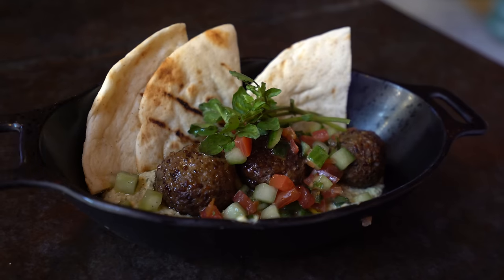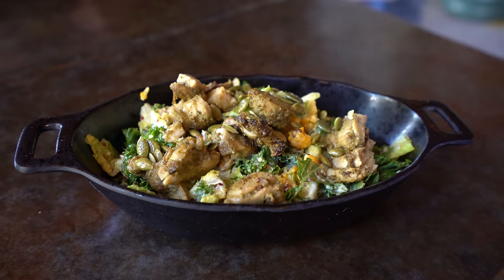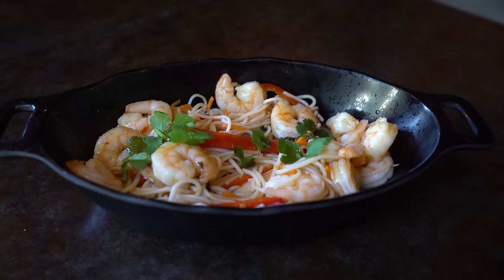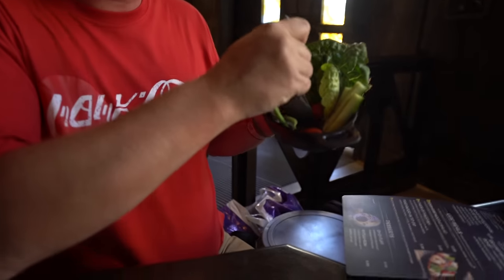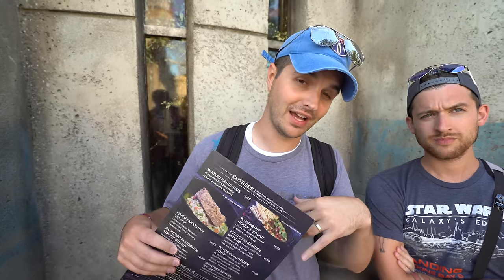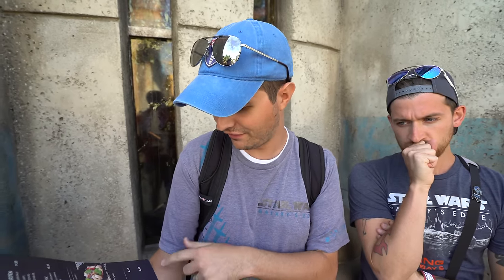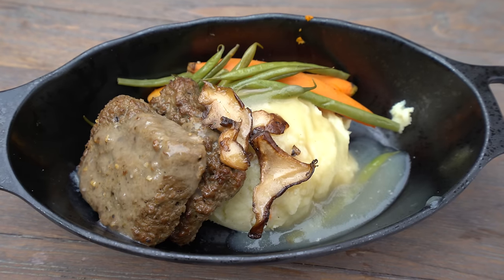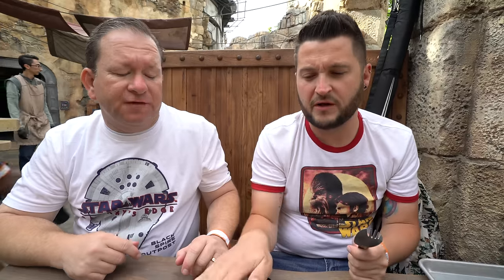Docking Bay 7 Lunch & Dinner Review | Star Wars: Galaxy's Edge | Disneyland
Star Wars: Galaxy's Edge has multiple dining options, but the one with the most choices is Docking Bay 7. Sample some of the more exotic dishes that Black Spire Outpost has to offer for those visiting Batuu.